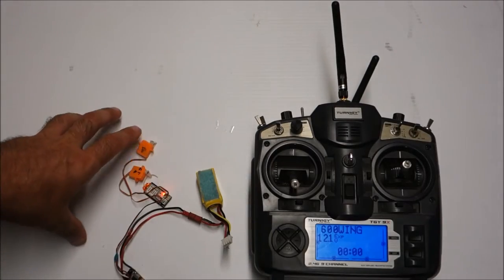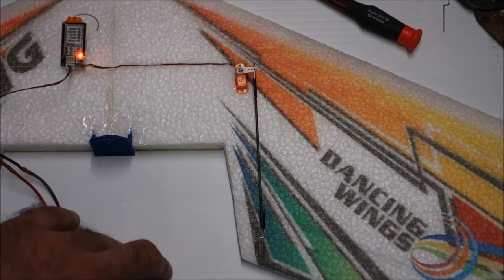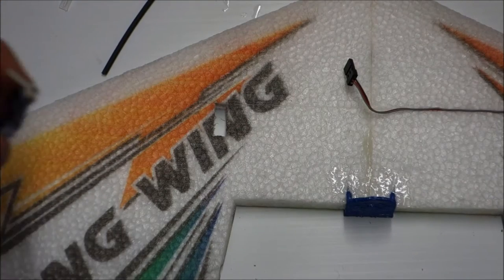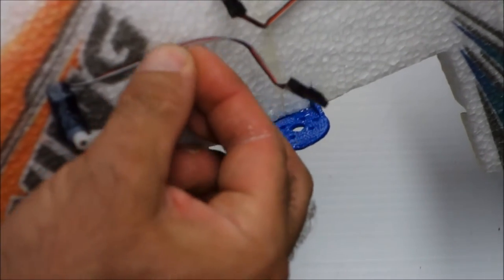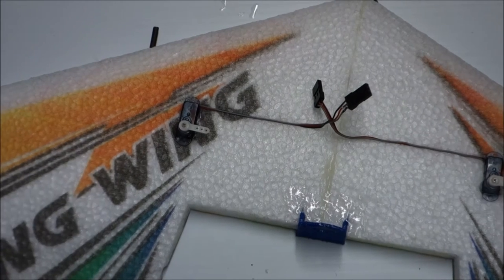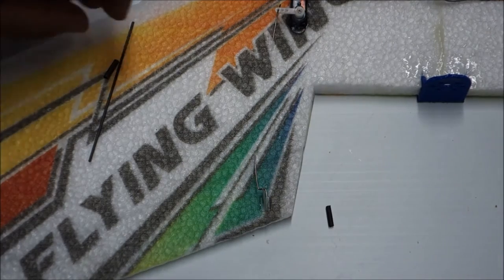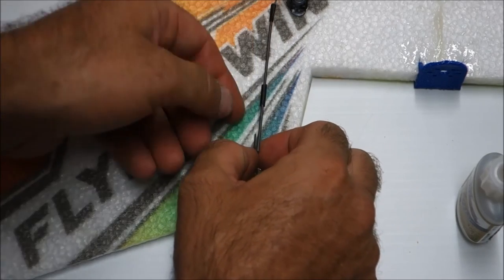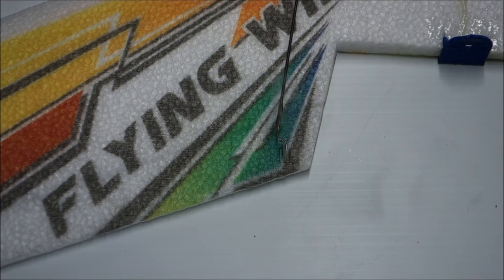DW hobby Mini wing bulid series Vlog 2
Thanks for taking a look at my build of the DW-600
hope it helps some one out there with there build

Here is where i bought the kit:

The motor i used:

Motor mount *FREE*